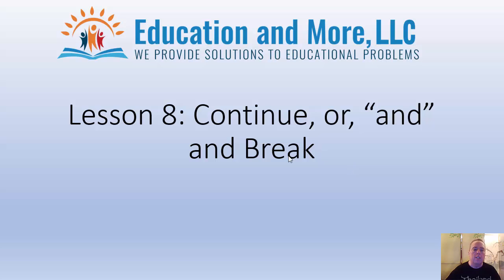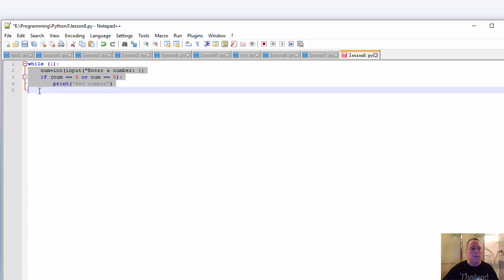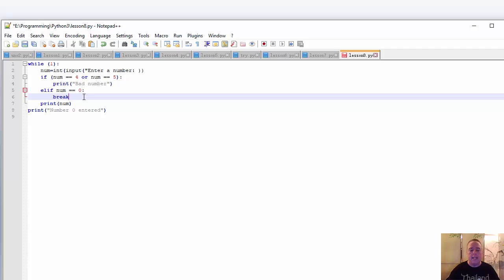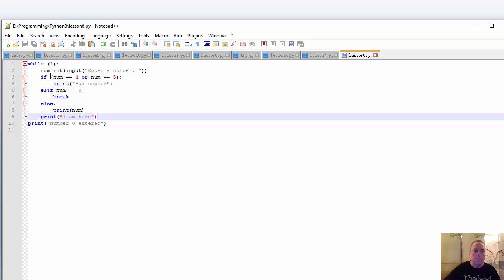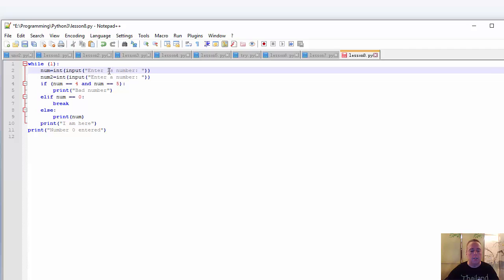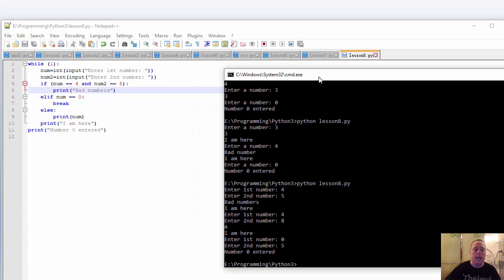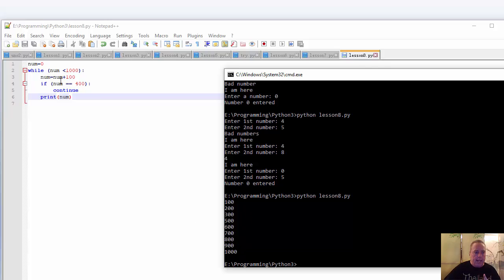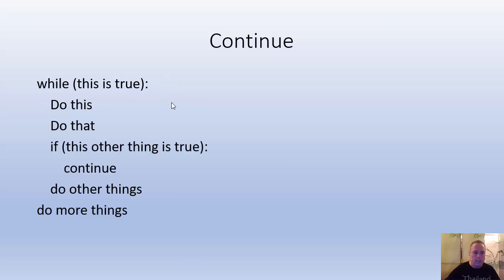Lesson 8: Continue, Break, or and "and" - Learn Python 3 at a Snail's Pace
This video shows how to use or, and, continue and break in Python 3.